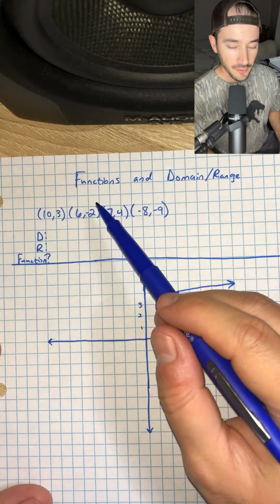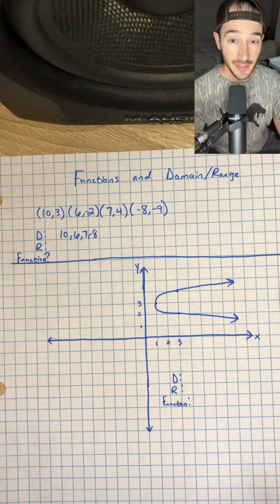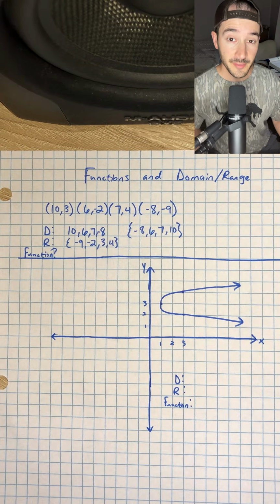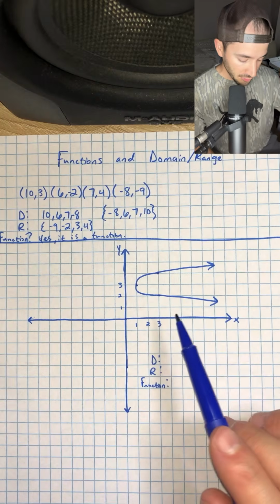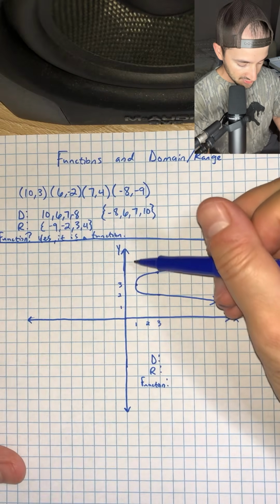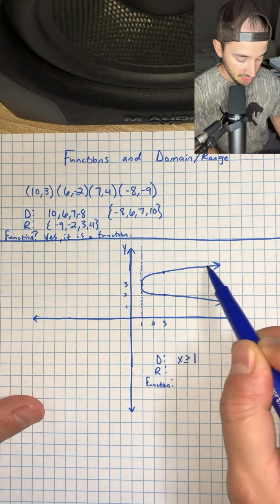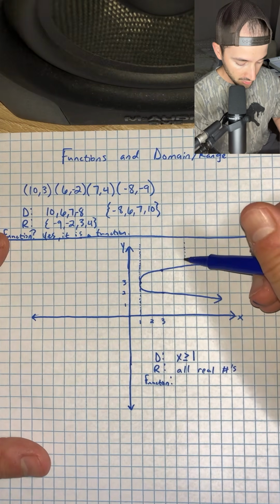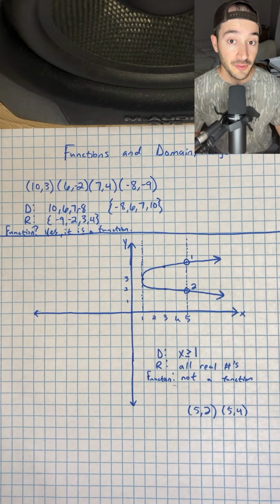Learn Algebra 2 on YouTube - Part 1